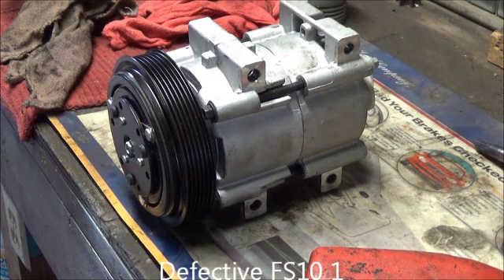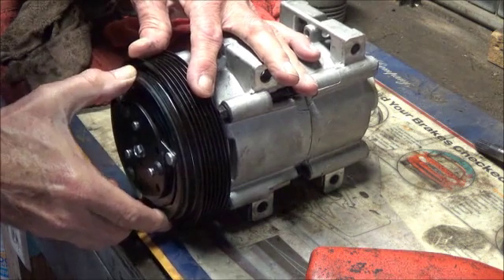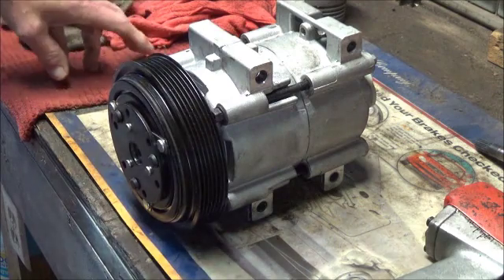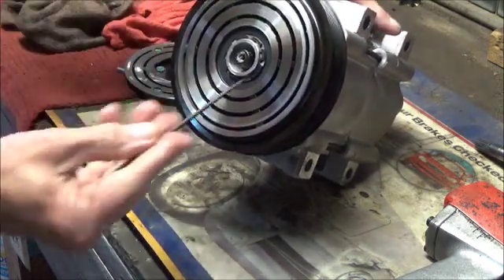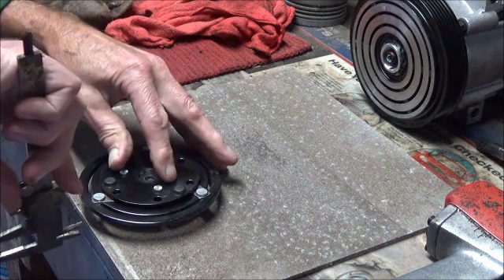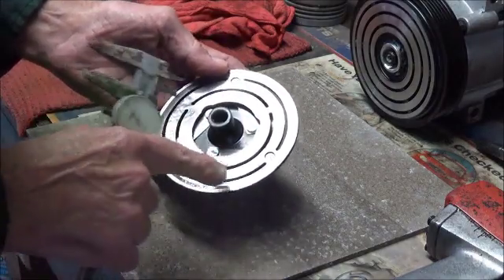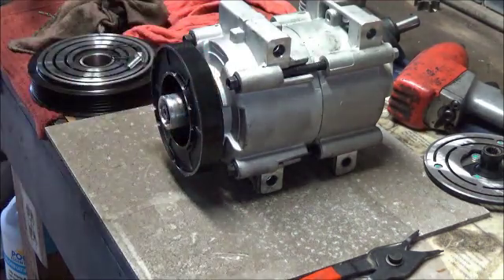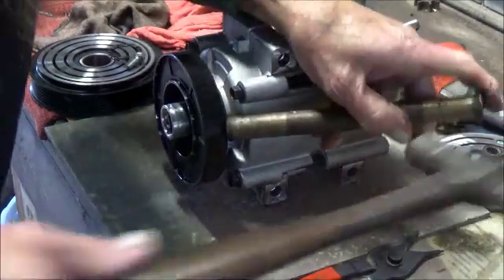New Defective FS10 Compressor Diagnoses, Part 1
Something had to go wrong at the factory. There's no way this shaft got bent during shipping. Not to mention, there was no damage to the box.
Part 2 should be replacing the shaft, and then I wait for the new seal kit to get here to reassemble  the compressor.